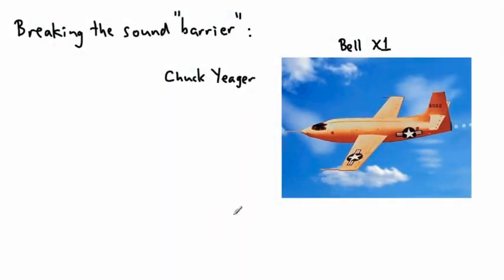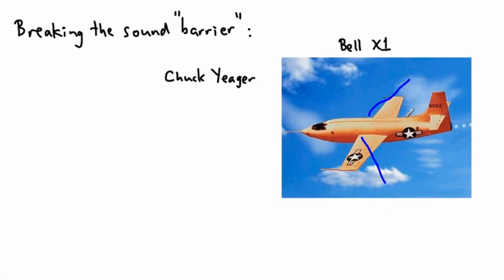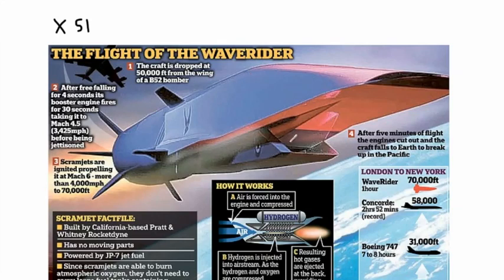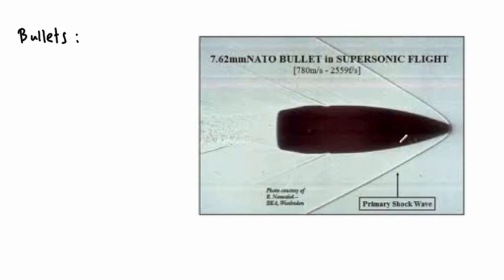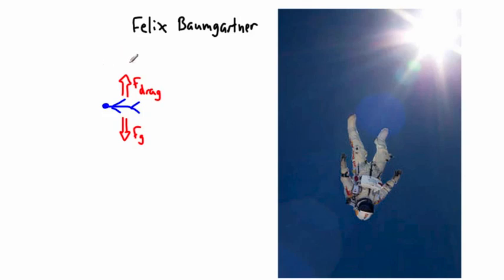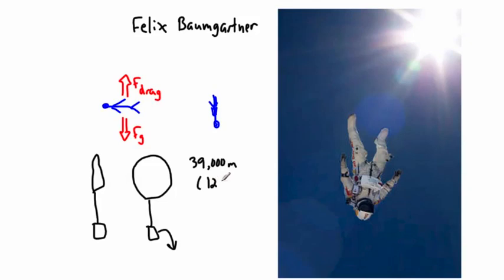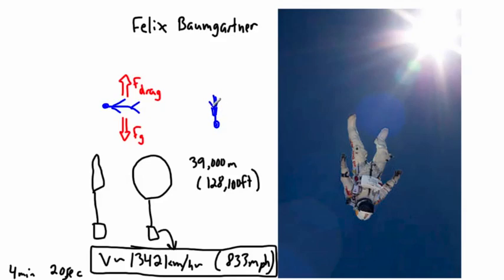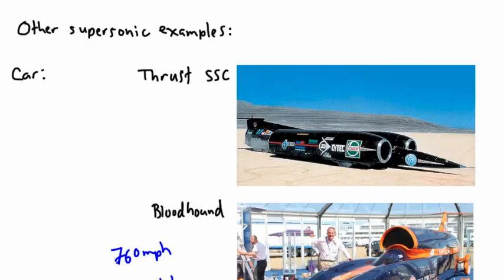Waves - Breaking the sound barrier (3/3) - (IB Physics, GCSE, A level, AP)